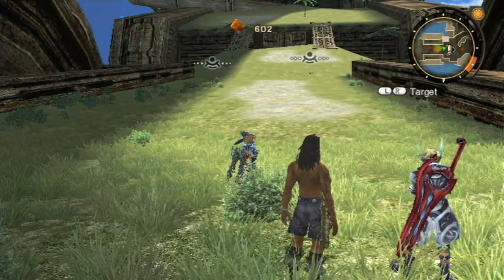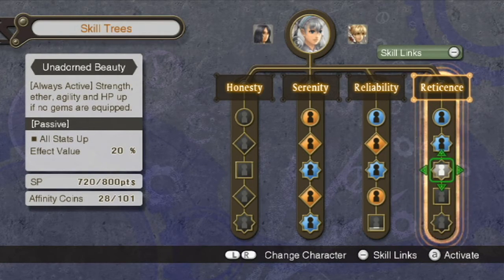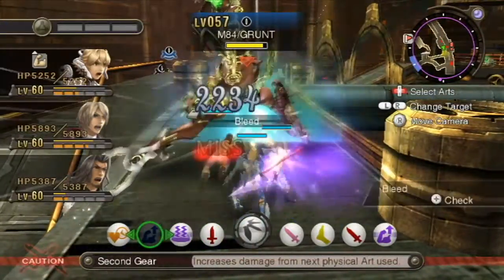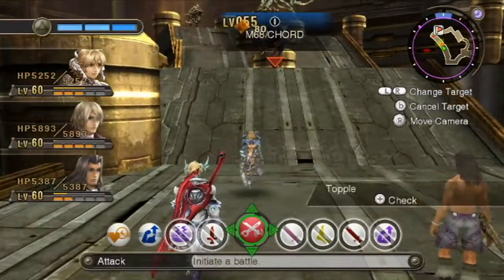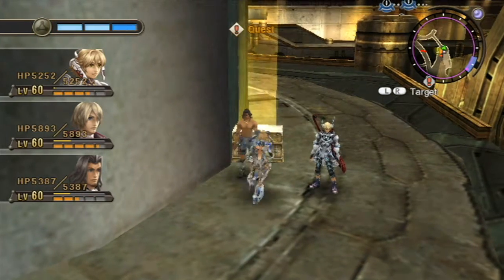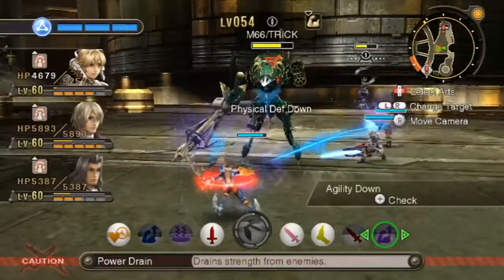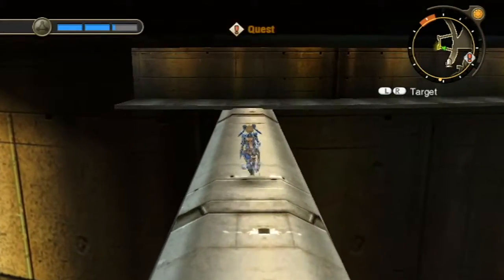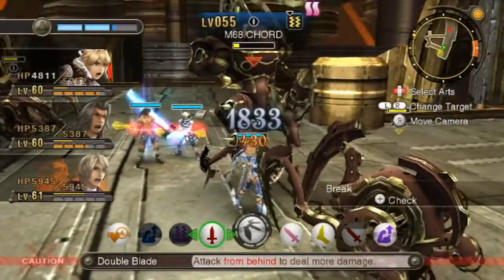Let's Play Xenoblade Chronicles Blind Run #40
#40 - Mechonis Climb- Er Field Part I

It's time to try and take down Egil! And climb. A lot.

Quick note, going daily from here on out to try and complete most of the game before Xenoblade Chronicles X!

I bought Xenoblade Chronicles for the Wii at launch from Nintendo, and I still haven't beaten it. Time to remedy that before Xenoblade Chronicles X comes out December 4th!

This is a blind run of the game. You can check this game out most accessibly by buying a copy for New Nintendo 3DS if you have one!

My first LP that I am recording with my elgato HD! :D